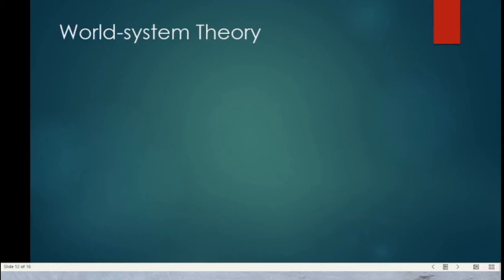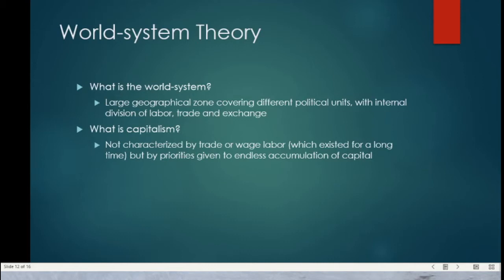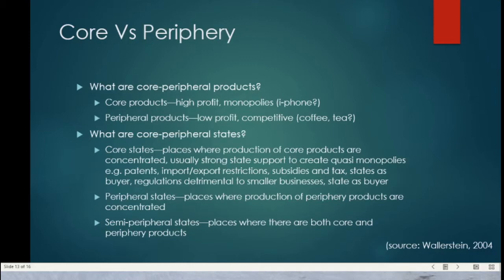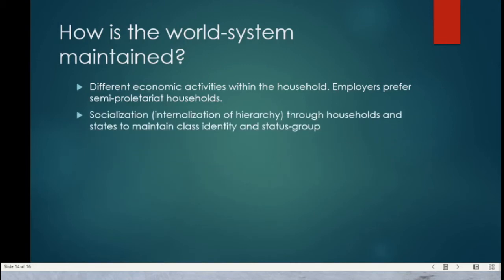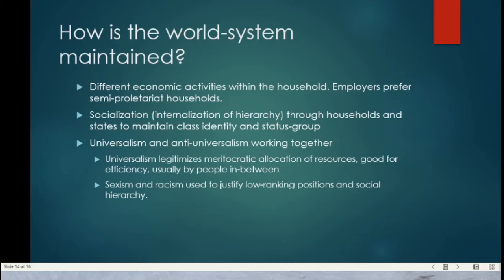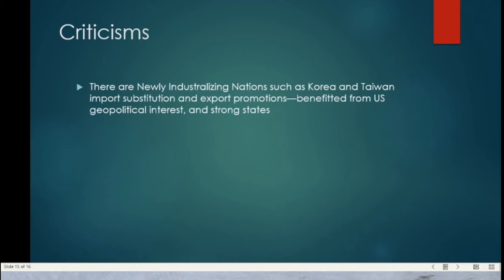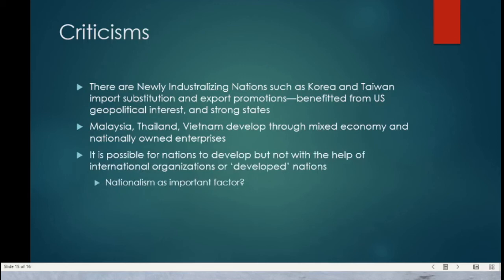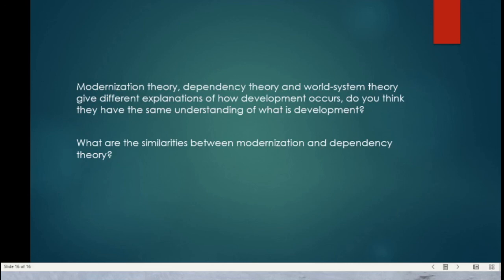CES 540 Lecture 3 Part 2 World-System Theory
World-System Theory